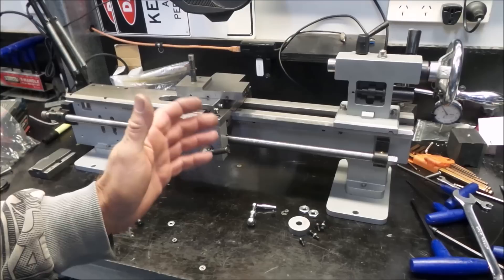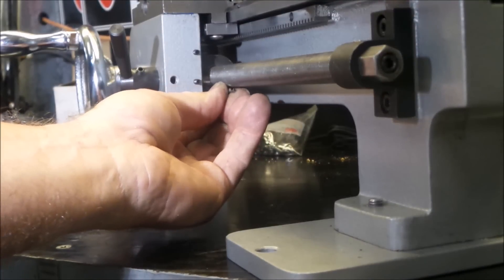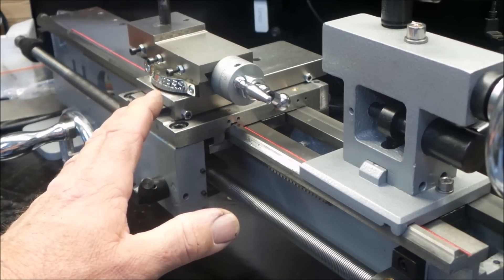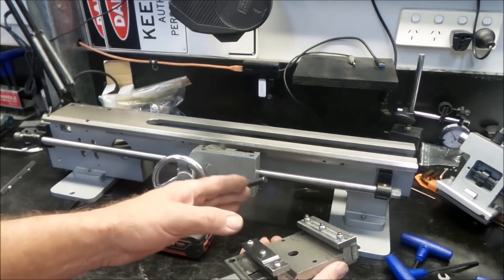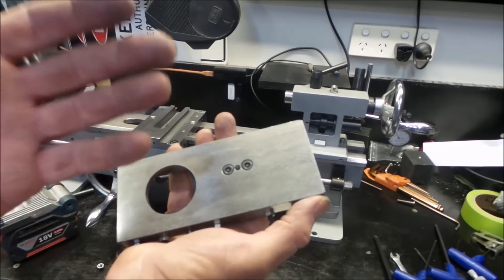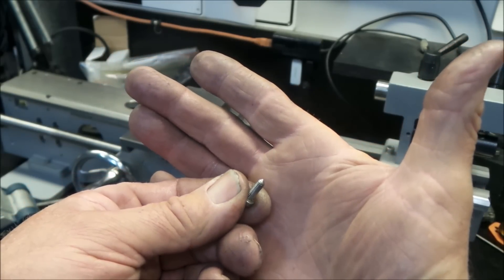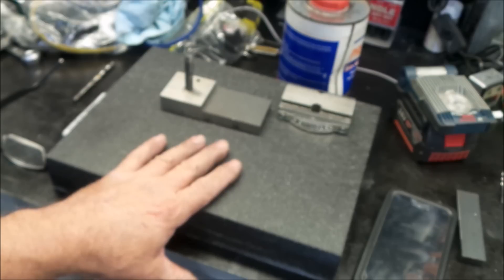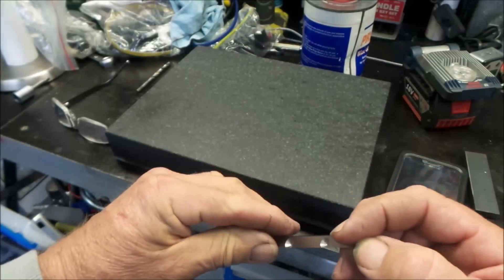Mini Lathe Lead Screw Alignment & Cross Slide Tuning. Episode 12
Episode 12 in the "Complete Guide To Upgrading & Rebuilding A New 7 X 14 Chinese Mini Lathe" Series.
In this episode we take a look at Carriage Lead Screw Alignment, plus, Delve Deeper into the Inherent Cross Slide Issues.